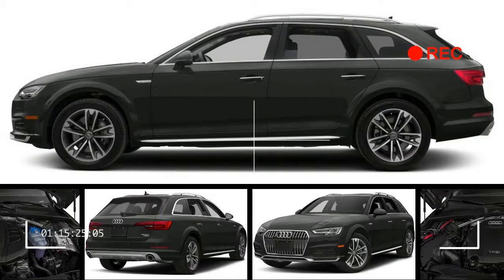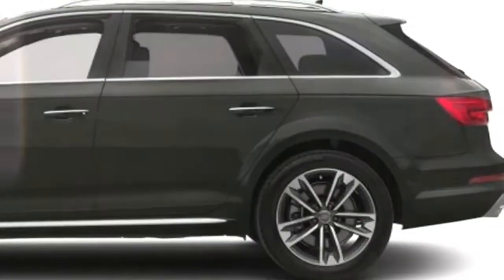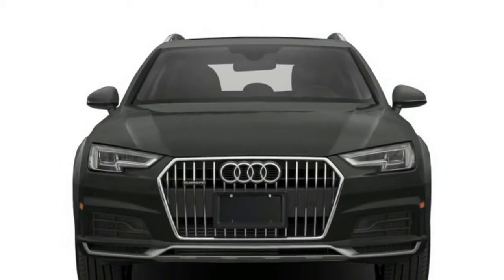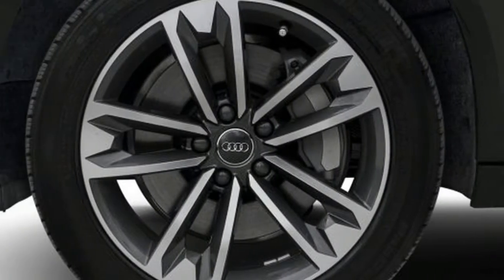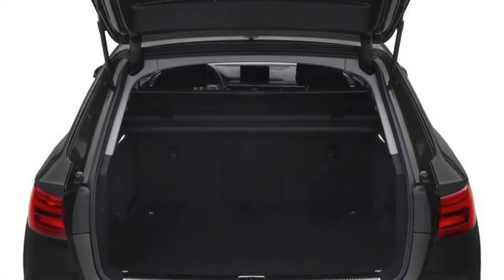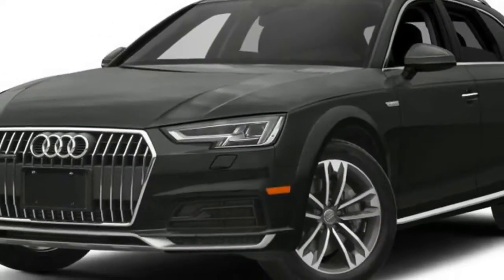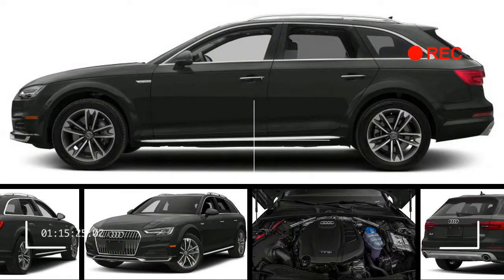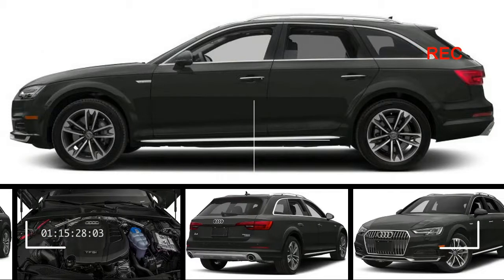LOOK This, 2017 audi a4 allroad interior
The cabin is basically the same as in an A4 sedan, at least in front. The seats are good enough for road trips without complaint, and offer plenty of room in every direction. In the rear, there's about the same legroom as in the A4 sedan.